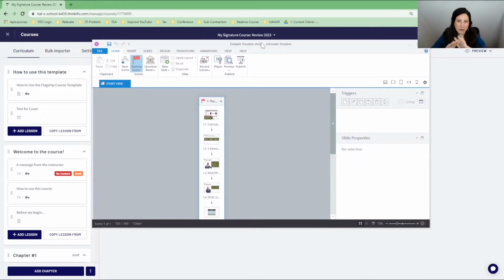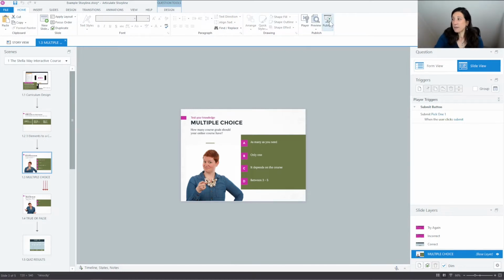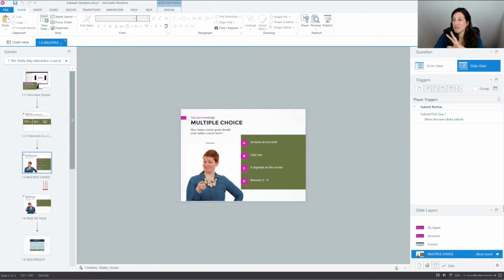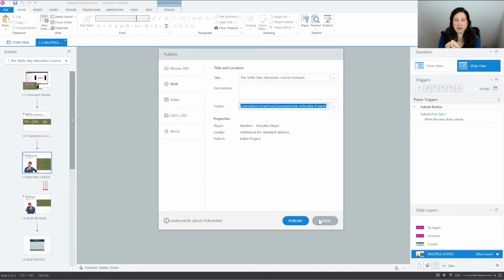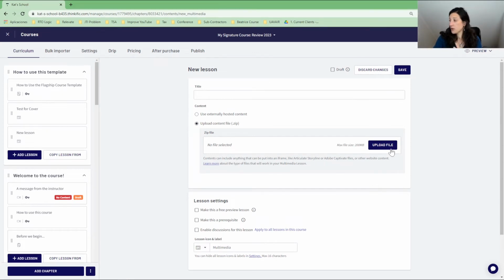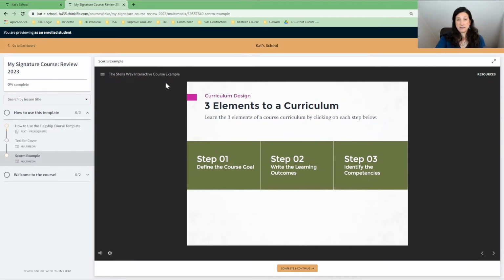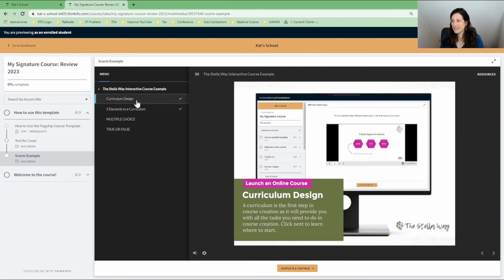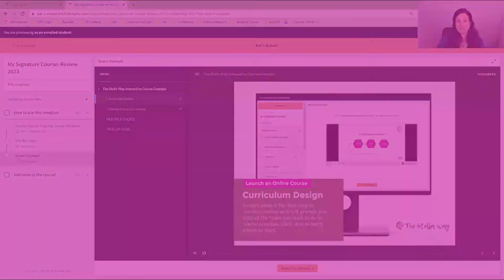The #1 best way how to use Scorm in Thinkific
Do you have Scorm interactions but don't know how to add them in Thinkific?. This video will show you how.

Jump forward to the good bits here:

0:00 Why is Scorm useful
0:53 Scorm Activity Example in Articulate Storyline
4:33 Publishing a Scorm Activity for Thinkific
5:41 Upload Scorm to Thinkific
7:25 View Scorm in Thinkific from Student Perspective
9:02 Turning off the Complete and Continue Button in Thinkific
10:40 How to manage Scorm in Thinkific

Videos Mentioned

Social Media